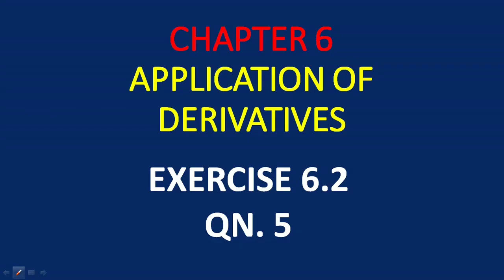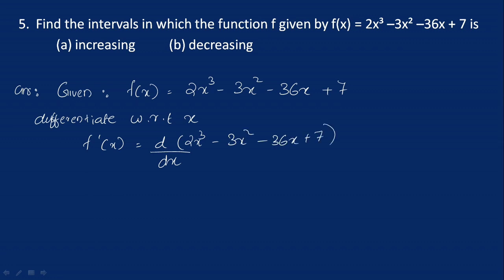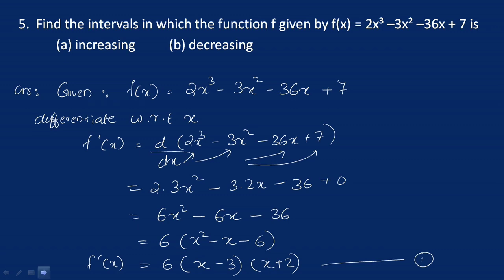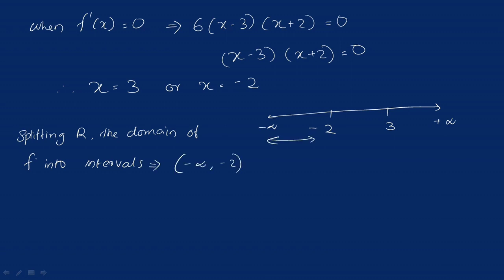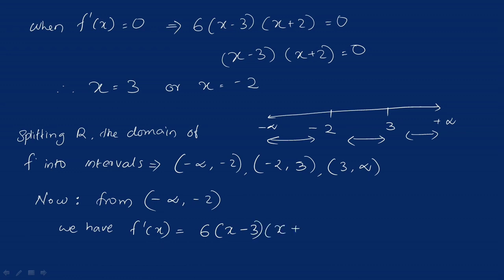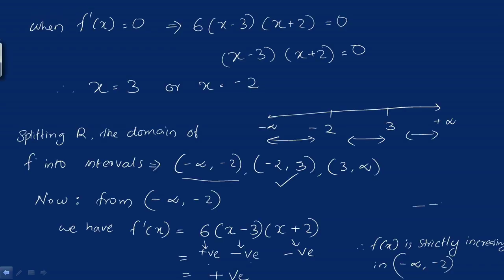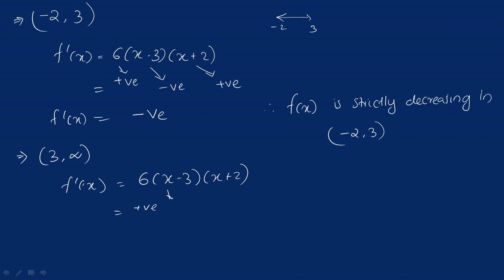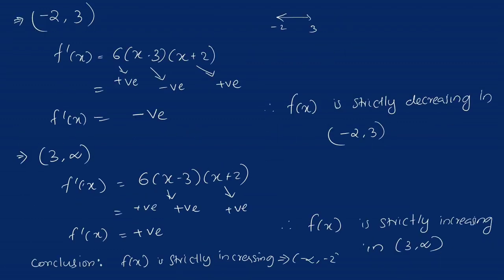class-12 cbse ncert maths. chapter 6 exercise 6.2 question 5 ||Application of derivatives